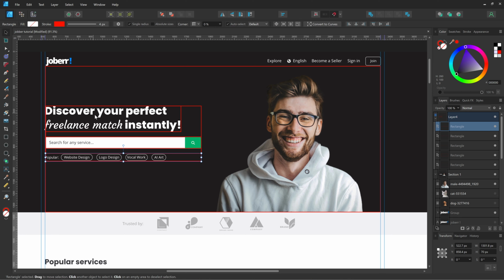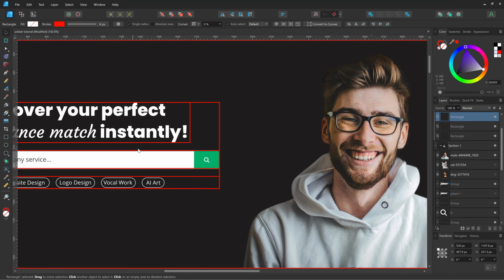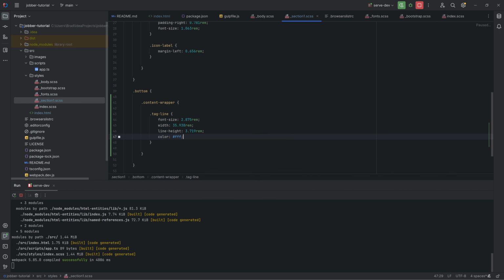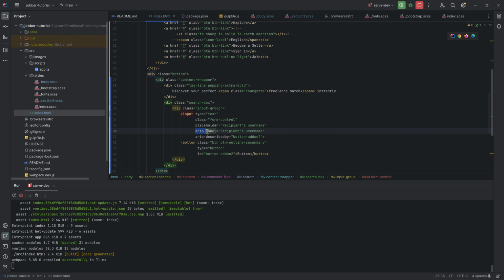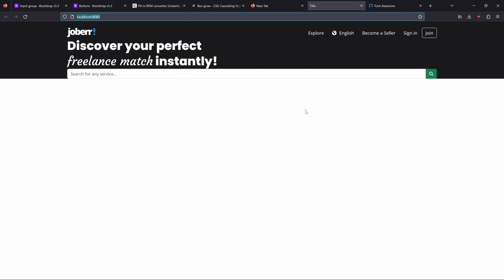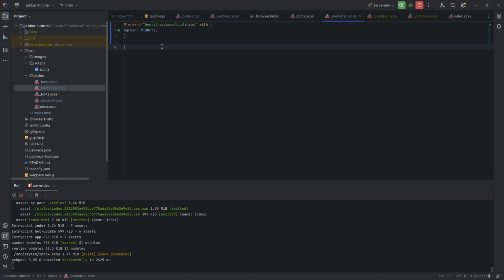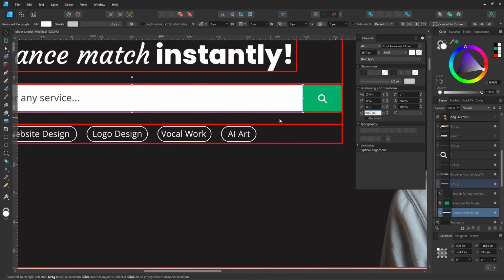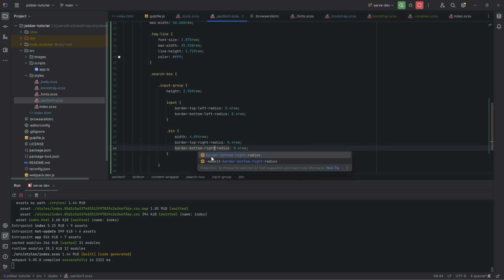Web Development Course: Frontend Basics #1 - 2.9 Section 1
In this video we will start on the bottom part of section 1.